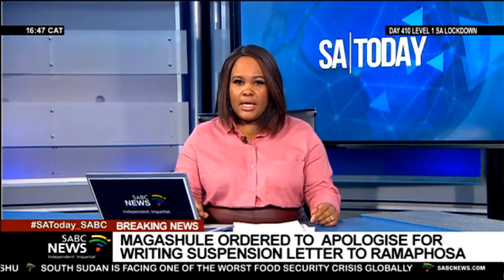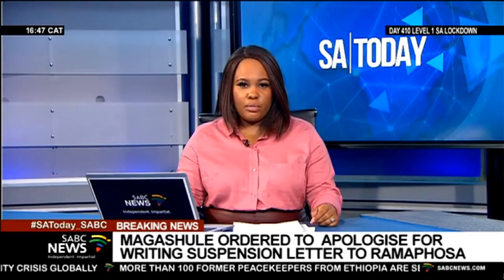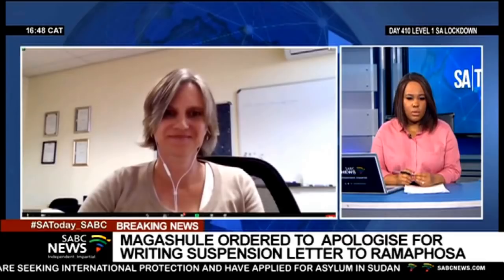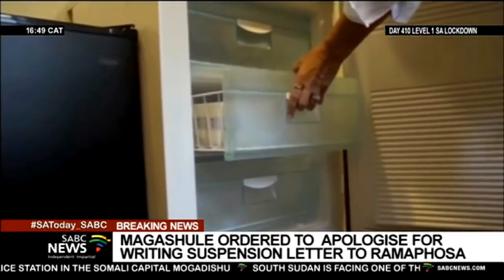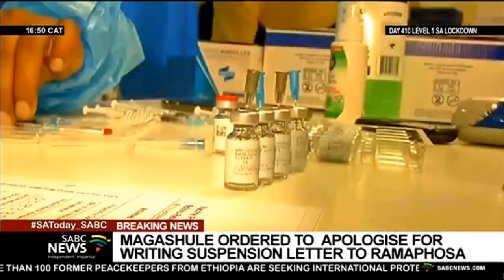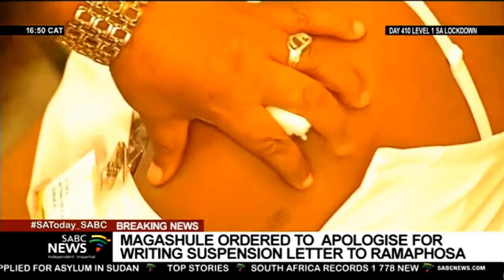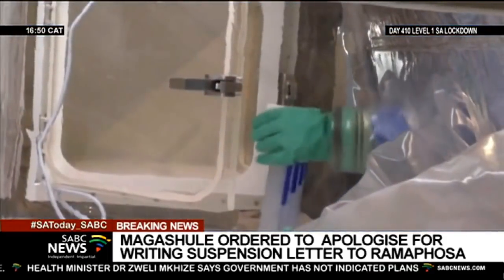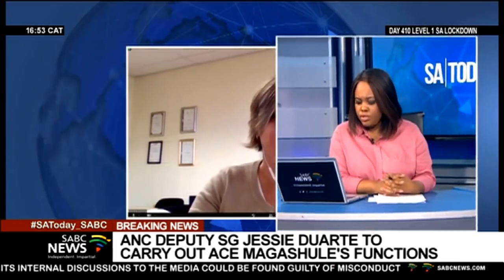Dr Michelle Groome unpacks the nature of the new variants recently detected in South Africa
We are now joined via Zoom by Dr Michelle Groome,  Head of the Division in Public Health Surveillance and Response at the National Institute for Communicable Diseases, to help us understand the nature of the new variants recently detected in South Africa.